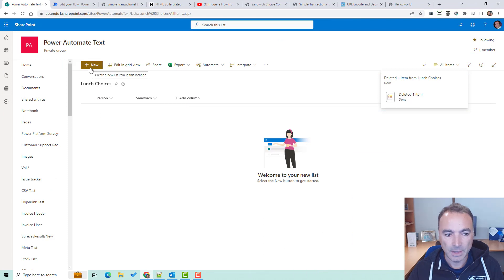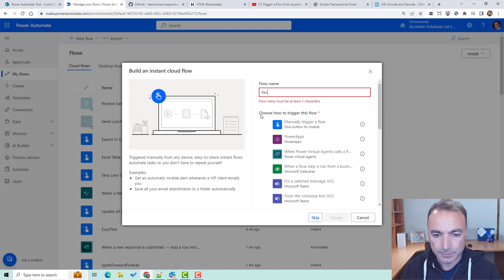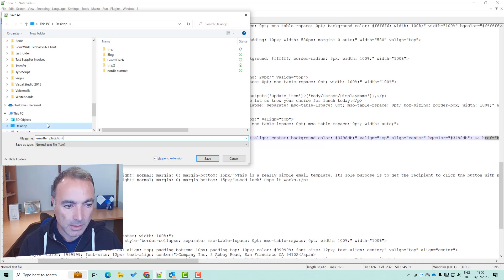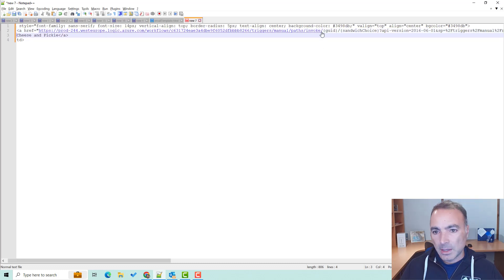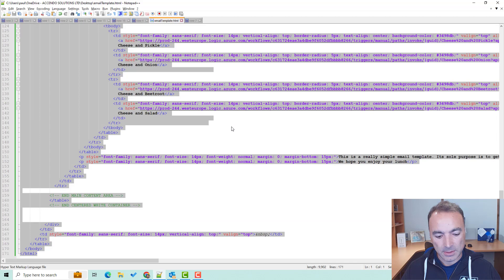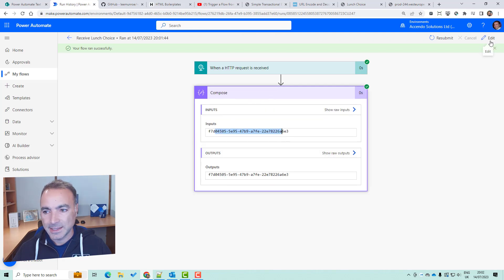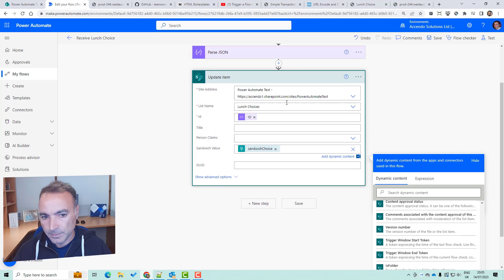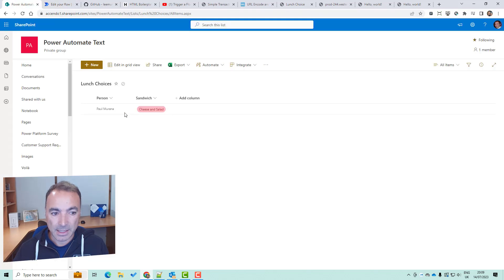How to Trigger a Power Automate Flow directly from a button in a HTML email.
In this video I will demonstrate how you can trigger a flow to get instant feedback from a recipient from a HTML button in an email. This uses the trigger "When a HTTP Request is received" to collect the information (which is a premium trigger).

We will also make use of relative path parameters to expose the incoming data and return a confirmation to the user.